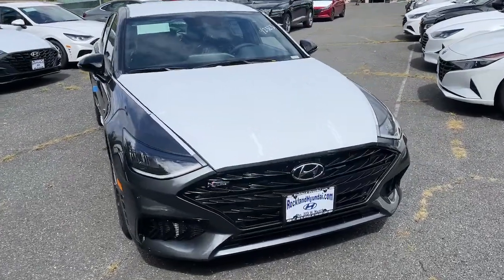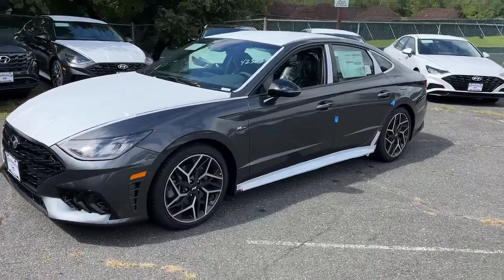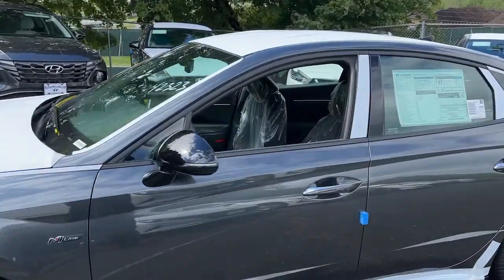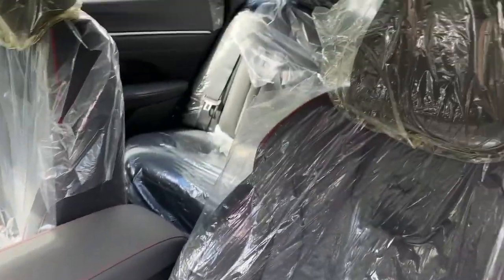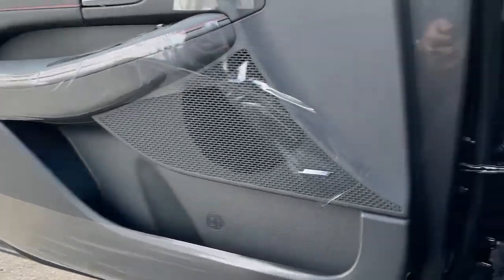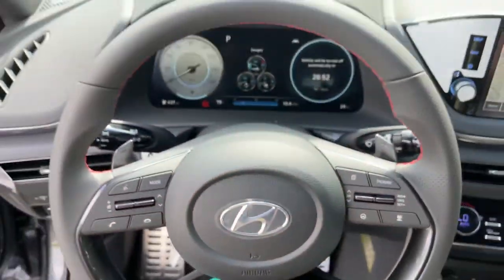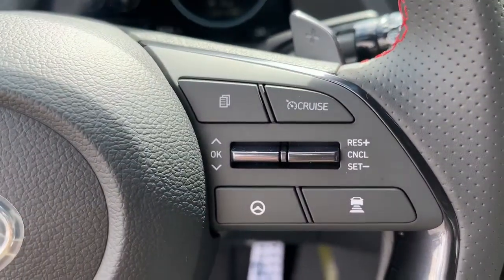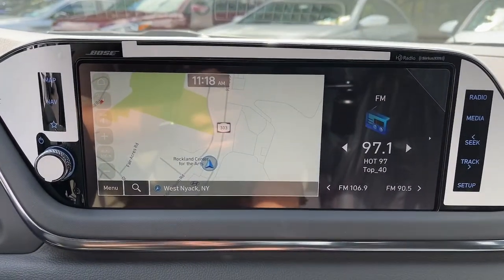2022 Hyundai Sonata West Nyack, Nanuet, New City, Blauvelt, Spring Valley, NY 42323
Portofino Gray New 2022 Hyundai Sonata available in West Nyack. New York at Rockland Hyundai. Servicing the Nanuet, New City, Blauvelt, spring valley, NY area.

#{MAKE}
#{MODEL}
2022 Hyundai Sonata N Line - Stock#: 42323 - VIN#: KMHL14JC2NA246040

Rockland Hyundai
55 NY 303

bEquipment/bbrSee whats behind you with the back up camera on this model. This model is front wheel drive. The vehicle emanates grace with its stylish gray exterior. This 2022 Hyundai Sonata  has a 2.5 liter 4 Cylinder Engine high output engine. The Hyundai Sonata has an automatic transmission that includes a manual shifting mode. Enjoy the tried and true gasoline engine in this unit. This model is built for driving comfort with a telescoping wheel. This vehicle looks aggressive with a streamlined rear spoiler.   It features cruise control for long trips. Light weight alloy wheels on it are the perfect compliment to a stylish body. With the adjustable lumbar support in this vehicle your back will love you. Anti-lock brakes are standard on this Hyundai Sonata. Just the right size to accommodate all your needs.  It has room for passengers and plenty of trunk space.brbrbPackages/bbrCARPETED FLOOR MATS. FIRST AID KIT. MUD GUARDS. REVERSIBLE CARGO TRAY. Equipment listed is based on original vehicle build. Please confirm the accuracy of the included equipment by calling the dealer prior to purchase.
CARPETED FLOOR MATS,FIRST AID KIT,MUD GUARDS,REVERSIBLE CARGO TRAY,Engine: 2.5L Turbo GDI MPI 16-Valve I4,Transmission: 8-Speed DCT;  drive mode select and paddle shifters,Front-Wheel Drive,2.99 Axle Ratio,Battery w/Run Down Protection,150 Amp Alternator,Gas-Pressurized Shock Absorbers,Front And Rear Anti-Roll Bars,Sport Tuned Suspension,Electric Power-Assist Speed-Sensing Steering,Quasi-Dual Stainless Steel Exhaust w/Chrome Tailpipe Finisher,Strut Front Suspension w/Coil Springs,Multi-Link Rear Suspension w/Coil Springs,4-Wheel Disc Brakes w/4-Wheel ABS; Front Vented Discs; Brake Assist; Hill Hold Control and Electric Parking Brake,Wheels: N Unique 19 x 8.0J Alloy,Wheels w/Machined w/Painted Accents Accents,Tire Mobility Kit,Clearcoat Paint,Express Open/Close Sliding And Tilting Glass 1st And 2nd Row Sunroof w/Power Sunshade,Body-Colored Front Bumper w/Black Bumper Insert,Body-Colored Rear Bumper w/Black Rub Strip/Fascia Accent,Chrome Side Windows Trim and Black Front Windshield Trim,Chrome Door Handles,Black Power Heated Side Mirrors w/Manual Folding and Turn Signal Indicator,Fixed Rear Window w/Defroster,Light Tinted Glass,Speed Sensitive Variable Intermittent Wipers,Fully Galvanized Steel Panels,Black Grille,Lip Spoiler,Trunk Rear Cargo Access,Auto On/Off Aero-Composite Led Low/High Beam Daytime Running Auto High-Beam Headlamps w/Delay-Off,Headlights-Automatic Highbeams,Perimeter/Approach Lights,Laminated Glass,Radio w/Seek-Scan; Clock; Speed Compensated Volume Control; Steering Wheel Controls; Voice Activation and Radio Data System,Streaming Audio,Window Grid Antenna,Regular Amplifier,Digital Signal Processor,2 LCD Monitors In The Front,Heated N Unique Sport Seats;  8-way power adjustable drivers seat w/power lumbar and 6-way manually adjustable passenger seat w/seatback pocket,Driver Seat,Passenger Seat,60-40 Folding Bench Front Facing Fold Forward Seatback Rear Seat,Manual Tilt/Telescoping Steering Column,Leather/Metal-Look Steering Wheel,Front Cupholder,Rear Cupholder,Power Fuel Flap Locking Type,Remote Releases -Inc: Smart Trunk Proximity Cargo Access and Power Fuel,Cruise Control w/Steering Wheel Controls,Distance Pacing w/Traffic Stop-Go,Voice Activated Dual Zone Front Automatic Air Conditioning,HVAC;  Underseat Ducts and Console Ducts,Illuminated Locking Glove Box,Driver Foot Rest,Interior Trim;  Metal-Look Instrument Panel Insert; Metal-Look Door Panel Insert; Metal-Look/Piano Black Console Insert and Metal-Look Interior Accents,Full Cloth Headliner,Leatherette Door Trim Insert,Driver And Passenger Visor Vanity Mirrors w/Driver And Passenger Illumination; Driver And Passenger Auxiliary Mirror,Full Floor Console w/Covered Storage; Mini Overhead Console and 1 12V DC Power Outlet,Front Map Lights,Fade-To-Off Interior Lighting,Full Carpet Floor Covering,Carpet Floor Trim and Carpet Trunk Lid/Rear Cargo Door Trim,Cargo Features;  Tire Mobility Kit,Cargo Space Lights,Blue Link Tracker System,Driver / Passenger And Rear Door Bins,Delayed Accessory Power,Systems Monitor,Redundant Digital Speedometer,Outside Temp Gauge,Digital/Analog Appearance,Manual Adjustable Front Head Restraints and Fixed Rear Head Restra